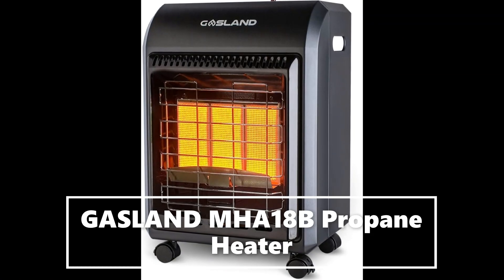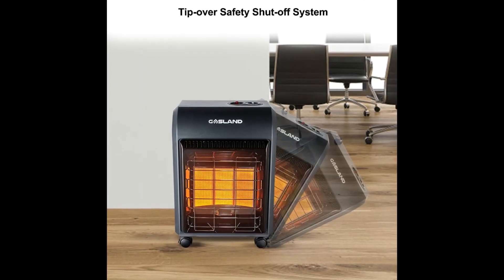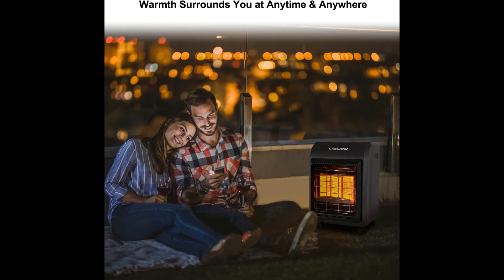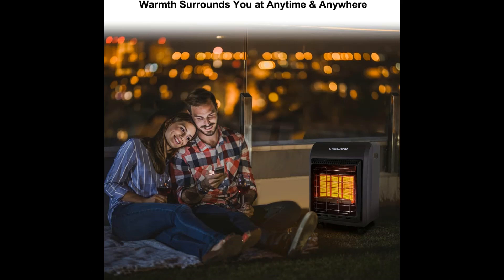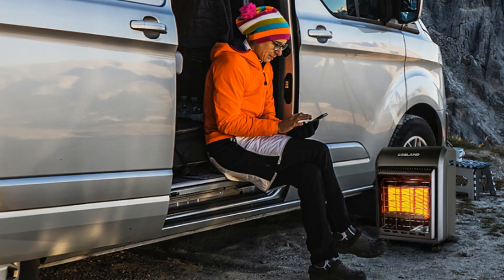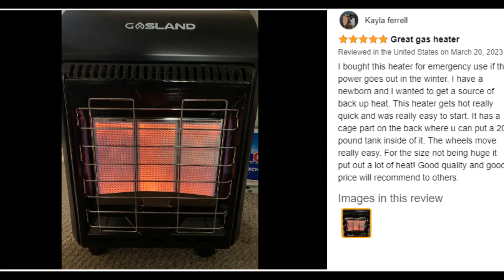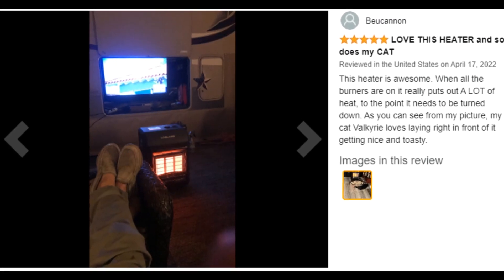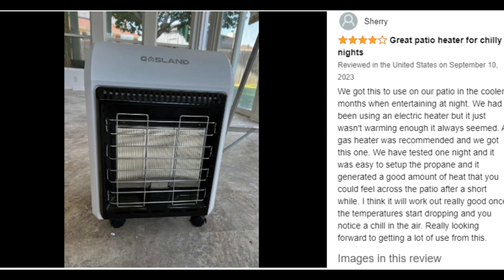GASLAND MHA18B Propane Heater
With Gasland Portable Cabinet Heater, No electricity required. All you need is a 20lb liquid propane cylinder and you will have plenty of warm.
gaslandmha18bpropaneheater18000 btu